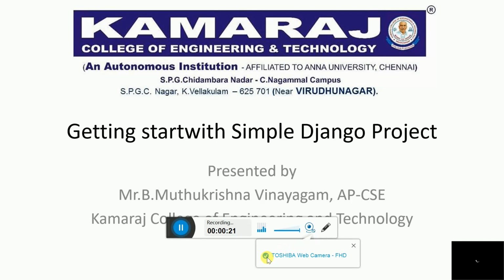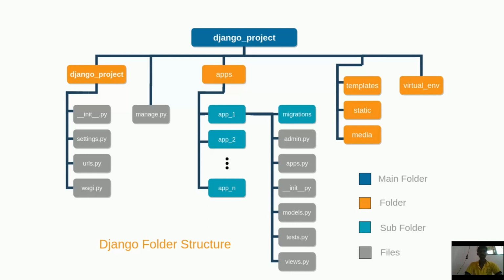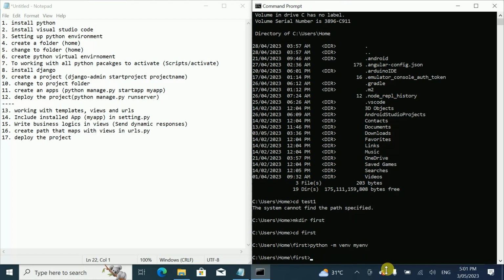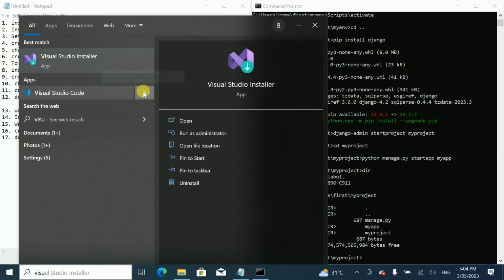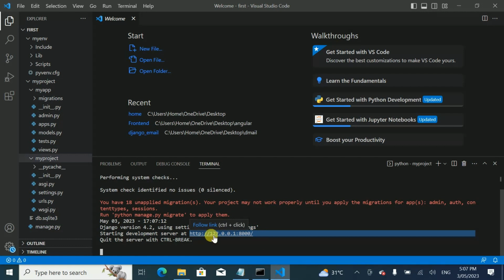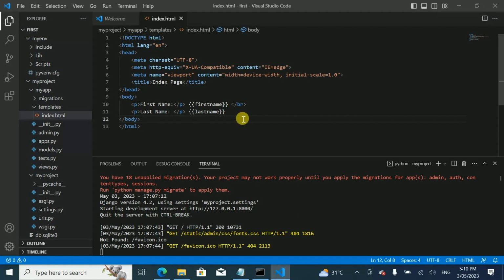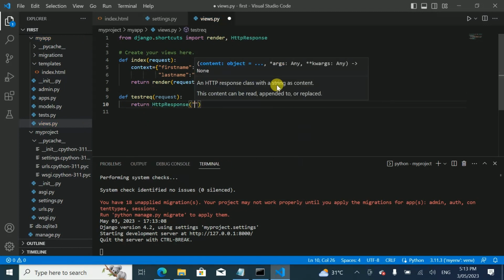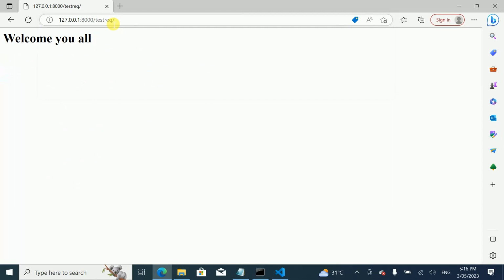Simple Django Application Development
How to create a first Django Application and working with templates, views and urls.